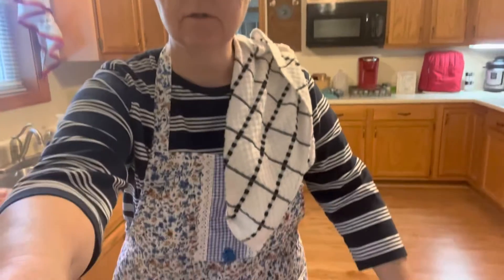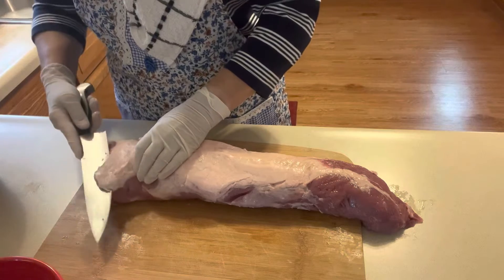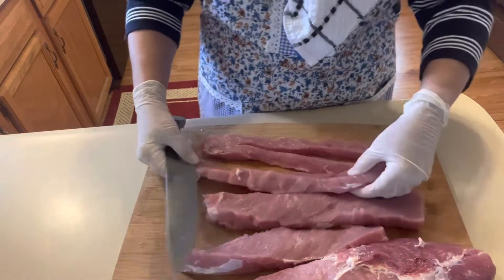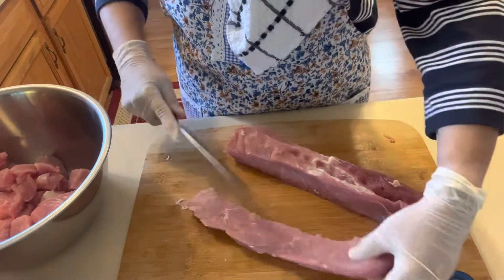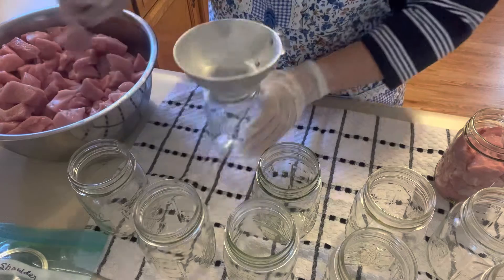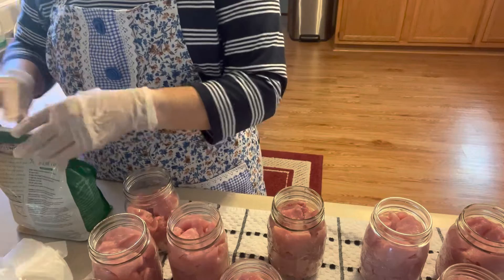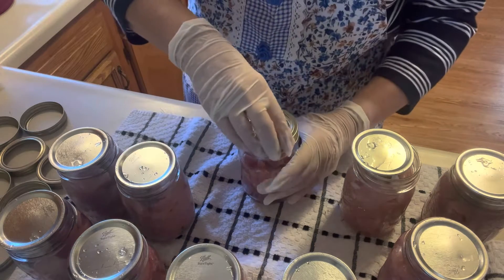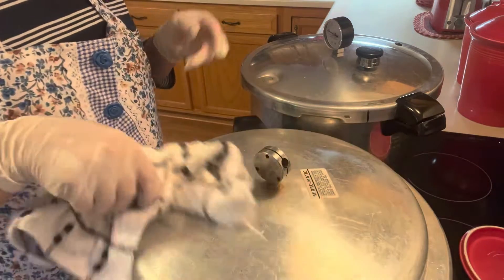Pressure Canning Pork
Desired amount of pork you want to can
Salt
Herbs or spices (optional)
Jars, lids, rings
Pressure canner

1. Wash jars thoroughly ( I use the dishwasher)
2. Remove what fat you wish to remove
3. Cut pork into chunks (I used pork loins)
4. Add meat to jars and press it in, leaving 1 inch headspace
5. Wipe the rim of the jars
6. Place lids on jars
7. Put rings on jars but don’t put them on real tight
8. Place jars in canner & add 2 quarts of water (follow the directions for your canner)
9. Pressure can at 10 pounds pressure for 75 minutes
10. When pressure has gone down in canner (follow the directions for your canner) open lid carefully (open it away from you to prevent burning yourself)
11. Using a jar lifter, remove jars carefully and put them in a safe place to cool & seal.